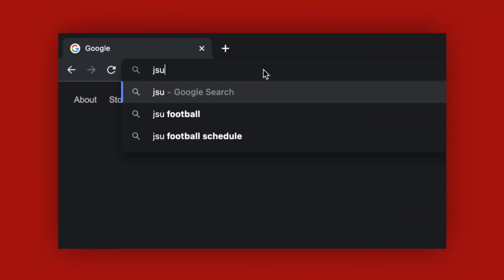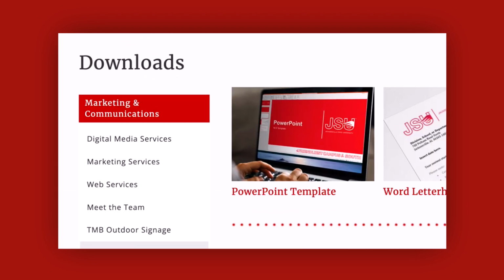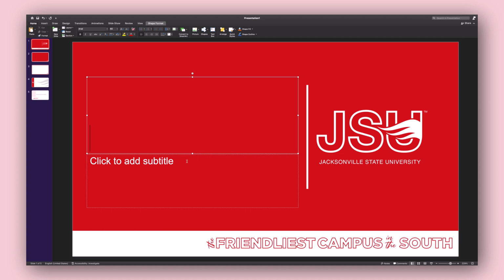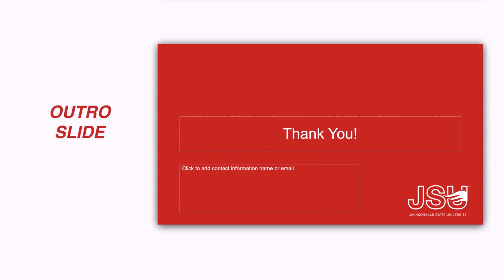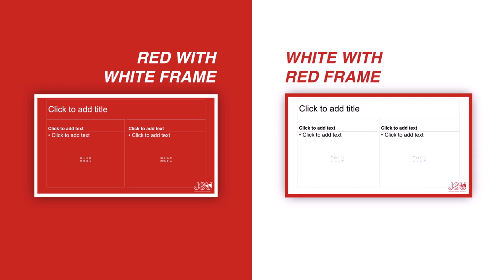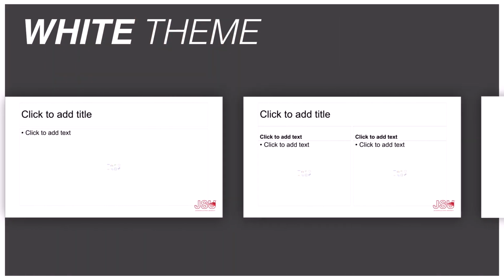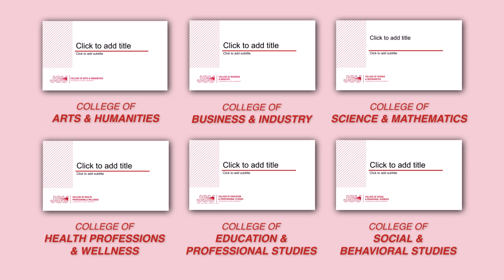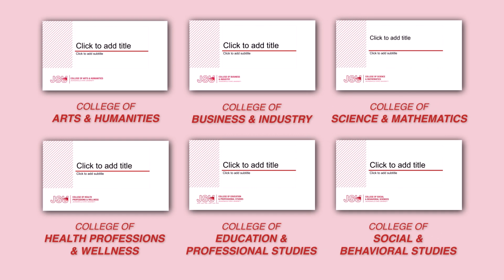JSU PowerPoint Tutorial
In this video, you will learn how to download and use the new JSU PowerPoint template. This template makes it easy to represent the university while giving class or professional presentations to internal and external audiences. While using the template, you will notice that the JSU brand elements cannot be moved or edited to maintain cohesiveness. We can’t wait to see what you create!